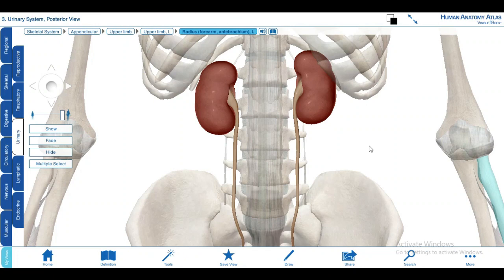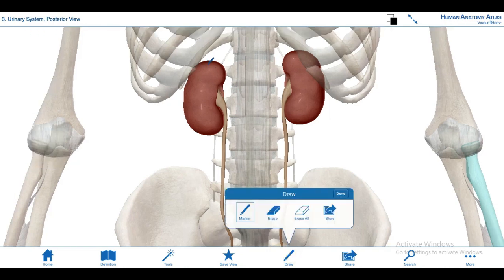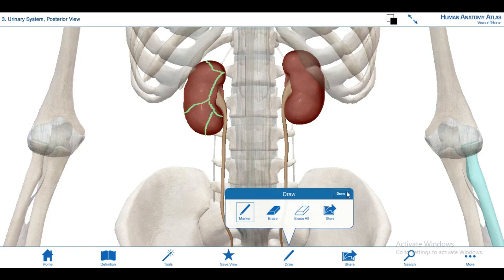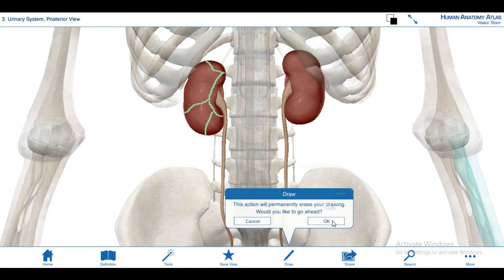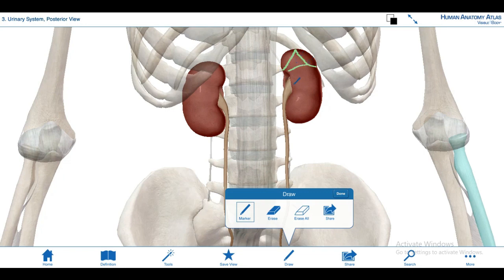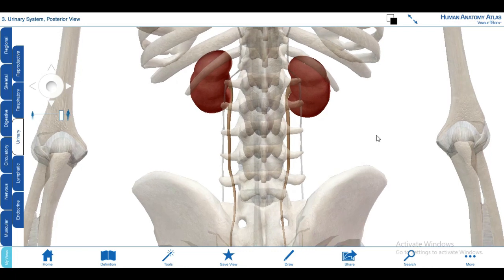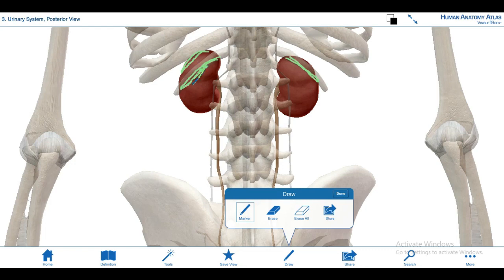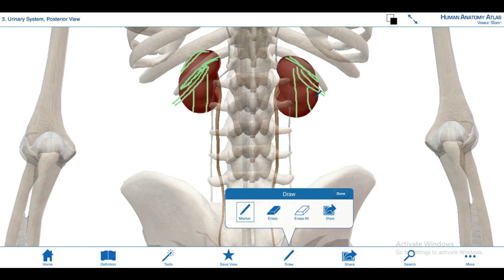Virtual Anatomy to See Inside the Human Body II Anterior & Posterior Relations of Kidney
Dr. Zobayer Mahmud Khan made a video for his students who have been trapped at their home during this COVID-19 pandemic outbreak. In this video the anterior and posterior relations of the kidney was drawn and explained.